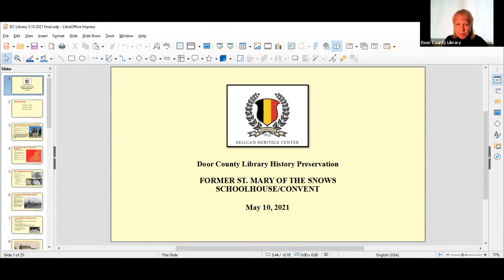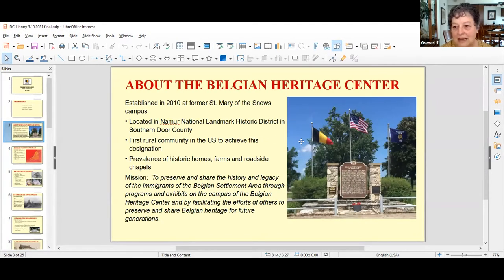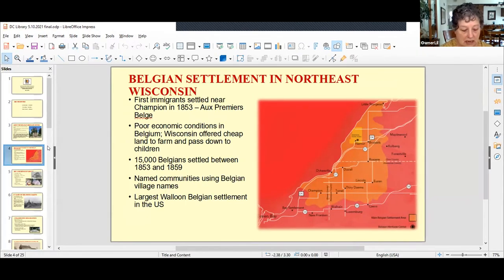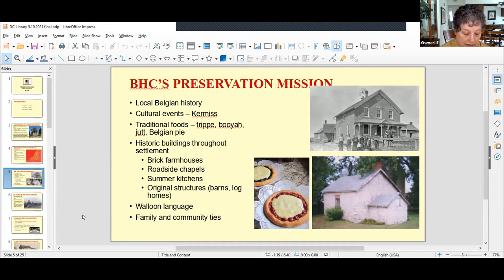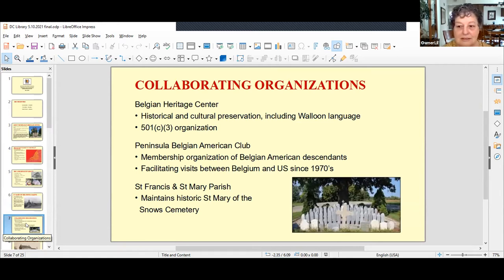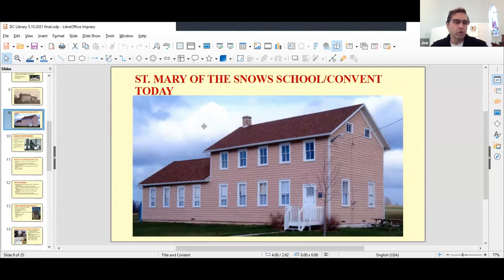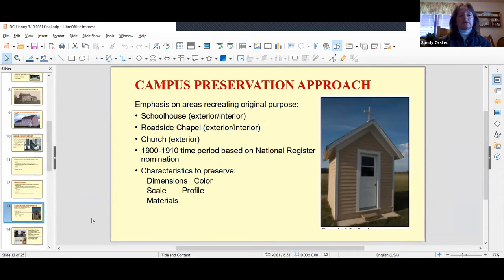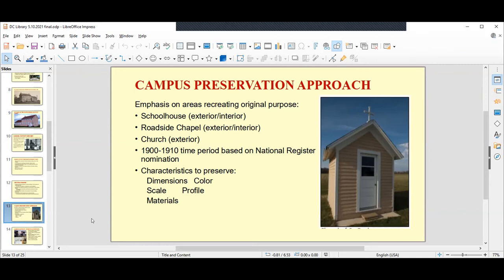Door County History Preservation - Belgian Heritage Center Schoolhouse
Join members of the Belgian Heritage Center to learn more about plans to renovate the old schoolhouse in Namur to recreate the school as it appeared in the early 1900's.

Discussing:
• The significance of the St Mary of the Snows campus as the anchor of the Namur National Landmark Historic District.
• The history of the School/Convent as part of the campus and later as the Peninsula Belgian American Clubhouse.
• The challenges of preserving and restoring a 127 year old building and making it accessible and engaging for today’s visitors.